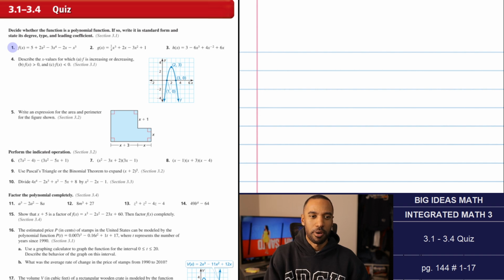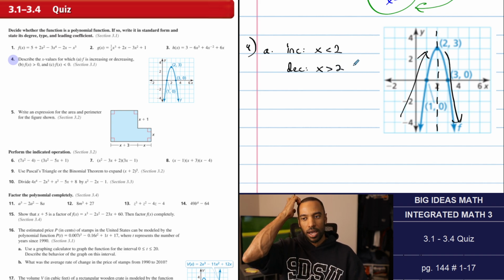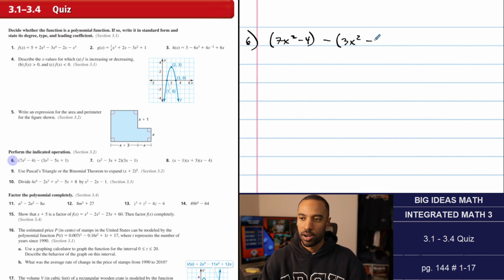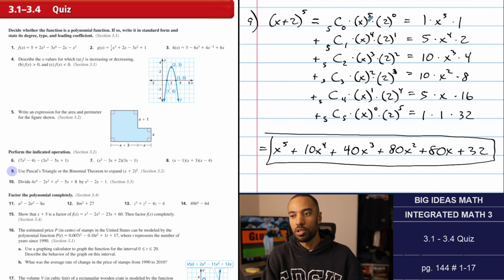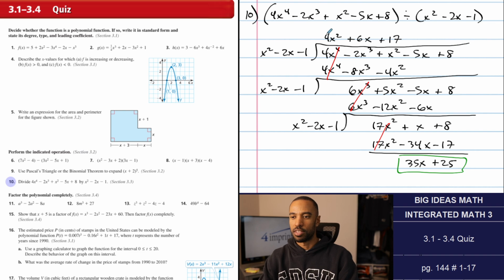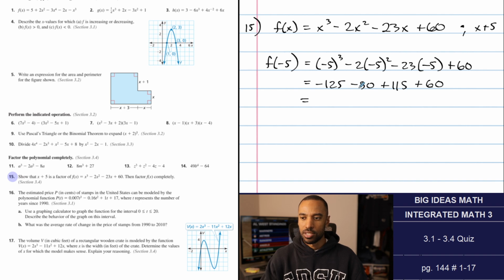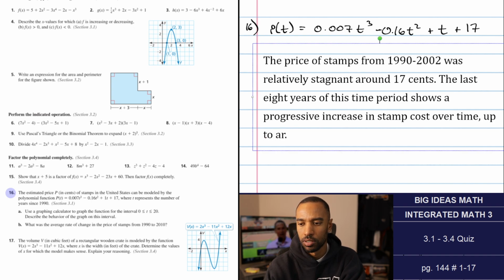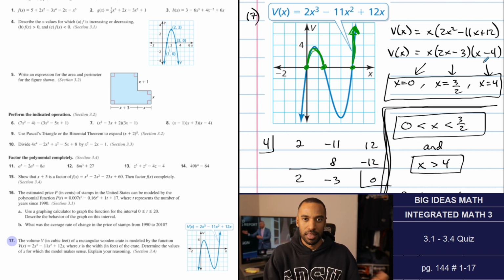Big Ideas Math [IM3]: 3.1 - 3.4 Quiz (Review & Problem Set)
This chapter is on everything polynomials, and a lot of the content in these earlier sections will rehash old IM2 material (standard form, naming conventions, combining like terms, distributive property, factoring, evaluating outputs), but there is absolutely an overemphasis to the new material as well, not explored too deeply in these 17 questions (function end behavior, graphing polynomials, binomial expansion, sums/differences of two cubes, long/synthetic division, Remainder Theorem).

Make sure to test your own abilities here, both new and old, and perhaps hear what I have to say about them and different ways of doing each problem. The latter half of this chapter (after this quiz) will be all brand new, but will use these past items to make work.

*PDF DOWNLOADS*

(00:00) Introduction
(00:59) Problem #1
(03:57) Problem #2
(05:30) Problem #3
(07:01) Problem #4
(09:48) Problem #5
(14:49) Problem #6
(15:47) Problem #7
(16:55) Problem #8
(18:04) Problem #9
(25:44) Problem #10
(29:58) Problem #11
(30:34) Problem #12
(32:00) Problem #13
(33:27) Problem #14
(34:30) Problem #15
(39:02) Problem #16
(45:30) Problem #17*

* This problem has an incorrect interval in the final part of the answer. The final answer should just be "x is greater than 4 feet." This is because the other included interval would yield two negative dimensions. I made the same mistake on #55-56 in my 3.4 solution guide video. I explain the corrections in this companion video